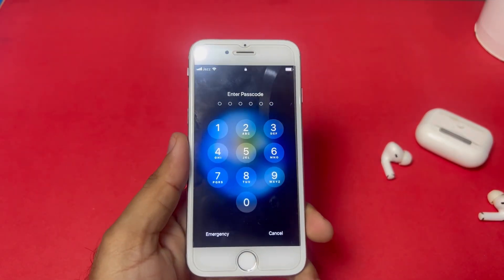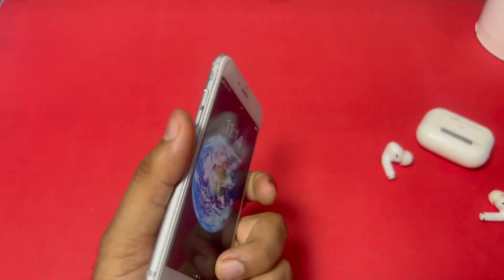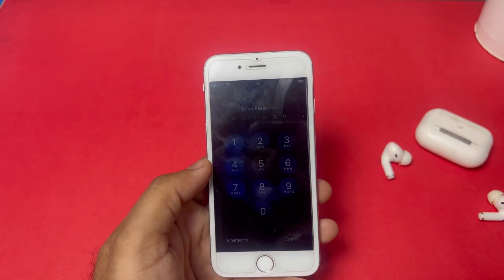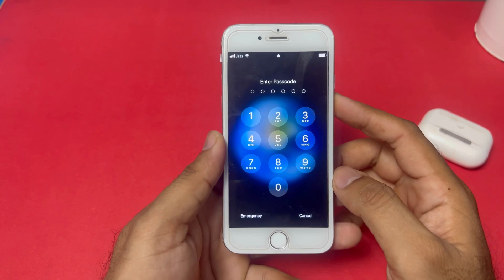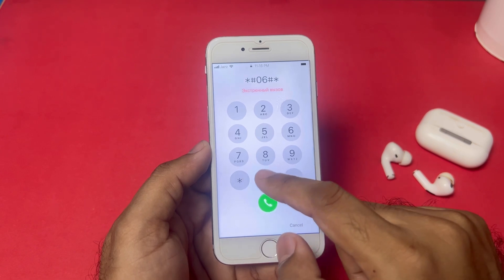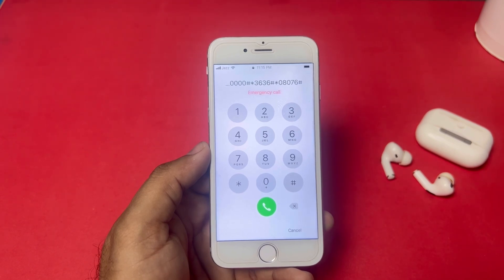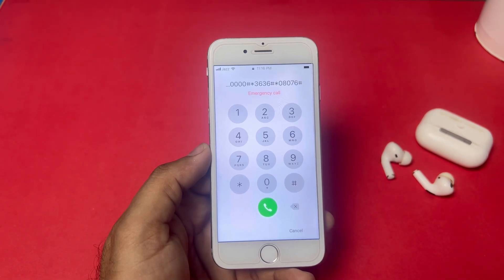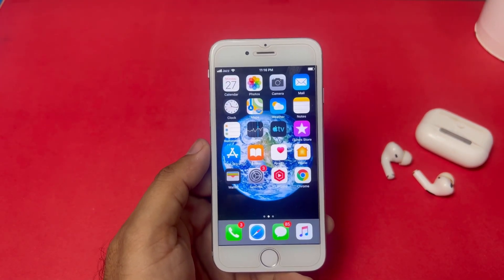How To Unlock iPhone 6,6 Plus, 6S , 6S Plus Passcode Without PC And Without Losing Data 2024 Latest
In this video, I will show you how you can unlock your iPhone if you forget your iPhone screen passcode. Specially iPhone 6 six S6 plus after watching this video you can easily do that to unlock your iPhone screen lock. Hope this video is helpful for you if the video is helpful for you, don’t forget to share and subscribe my YouTube channel and press the bell I can for upcoming videos notification , thanks for watching